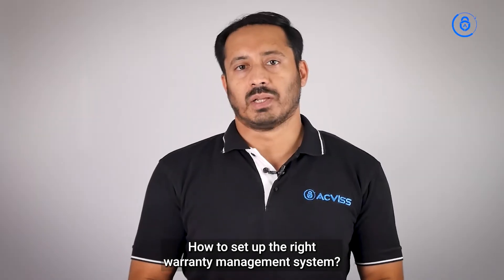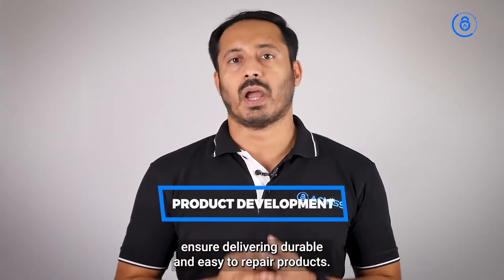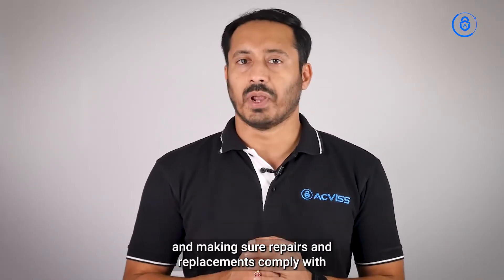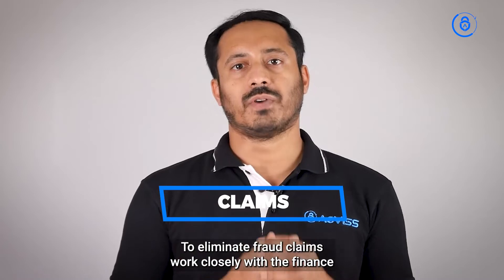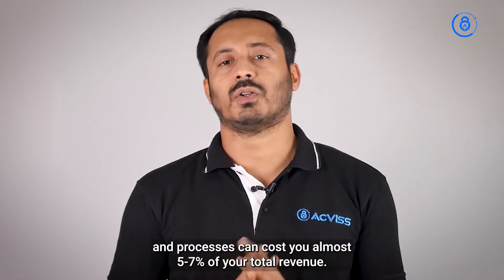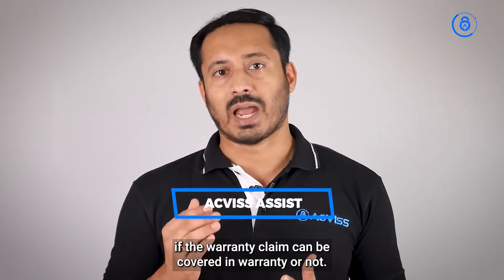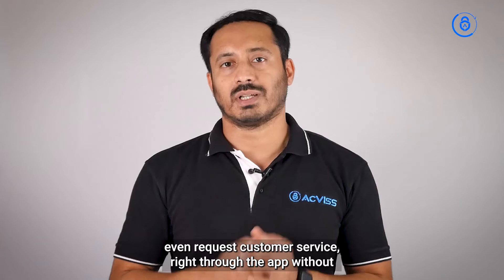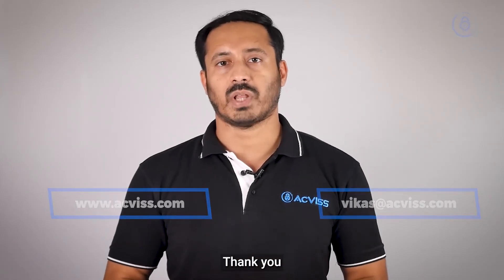How to set up warranty management for your company? | Best warranty management software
Warranty management can be a hassle, but not with Assist. With our easy-to-use warranty management software, you can track and manage your warranties with ease. So why wait?  Watch now to see how we can help you save time and money.

00:00 Introduction
00:28 How to set up warranty management process?
01:40 Consequences of eliminating warranty management process
02:14 Overview of Assist